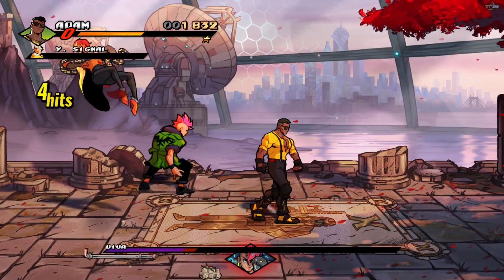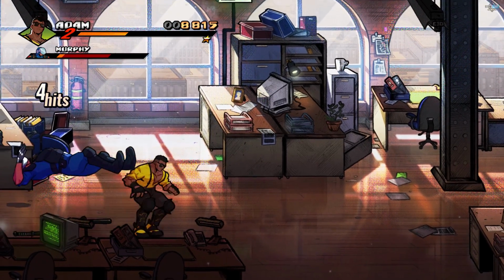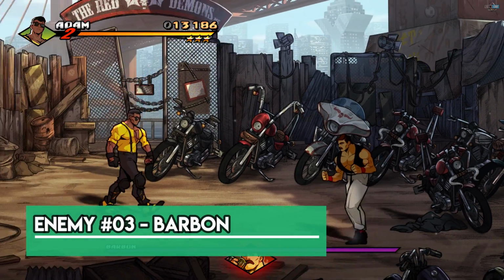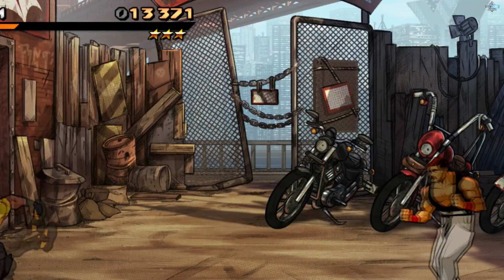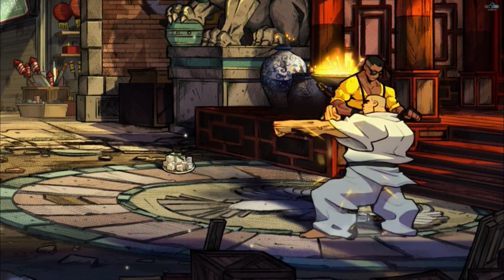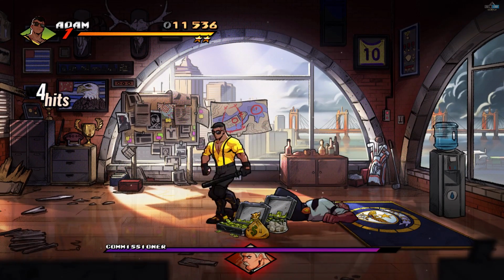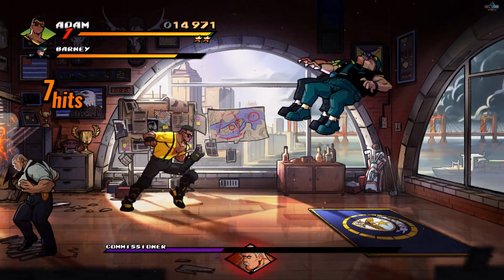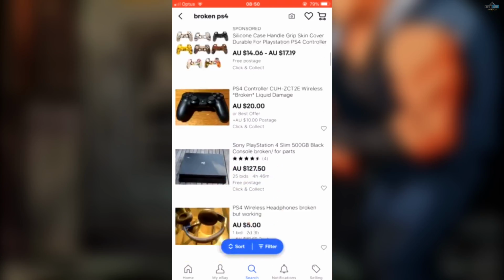Streets Of Rage 4 - Strategies, Tips & Tricks Against The Most Annoying Enemies & Bosses [SoR4]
There is a lot to love about Streets of Rage 4. The combat is smooth and feels true to the old games. There is a mix of new enemies as well as some old familiar faces. This video covers some strategies and tactics you can implement in your play style against some of the most annoying enemies in Streets of Rage 4!

Streets of Rage 4 is a beat 'em up video game developed by Dotemu, Lizardcube, and Guard Crush Games.

The game is a continuation of Sega's Streets of Rage series, which was a trilogy of games that released in the early 1990s for the Sega Genesis.